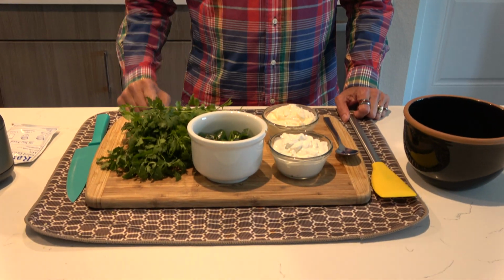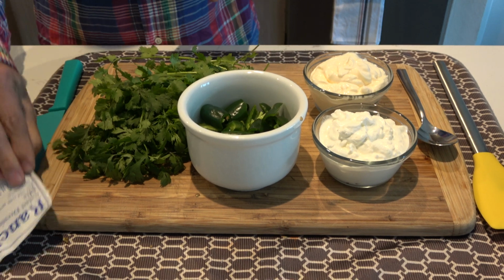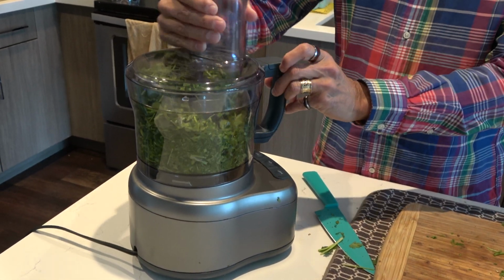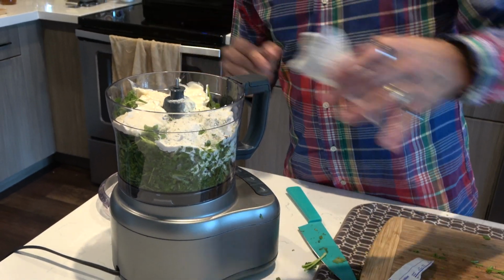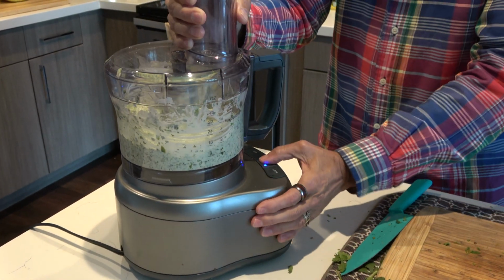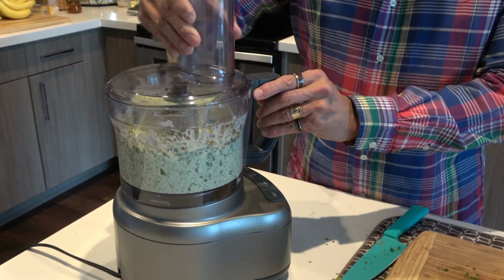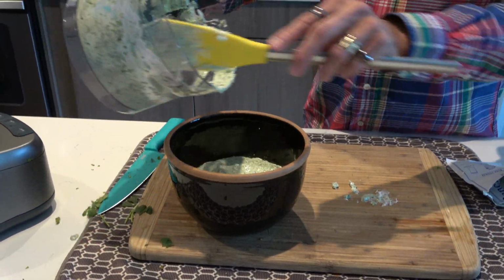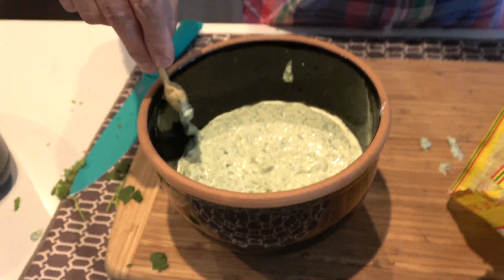Cilantro Jalapeno Dip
Sorry for the edit!  I'm saving all the bloopers for one big video in a few months!

6-8 Jalapenos - Roughly Chopped
1 Cup Mayo
1 Cup Sour Cream
1 Bunch Cilantro (Stems included, but optional)
1 4oz Packet of Dry Ranch Dressing Mix

Mix all Together in a Blender or Mixer
Chill for one hour or so and service with Tortilla Chips